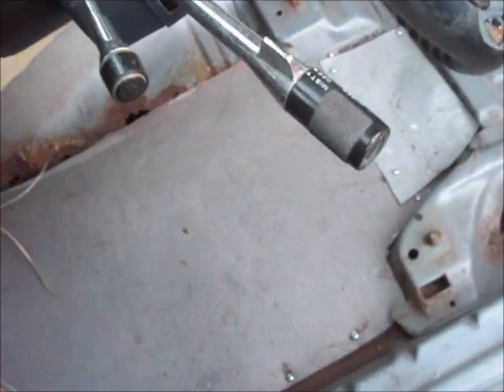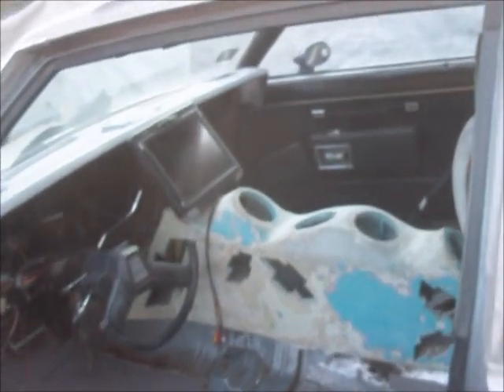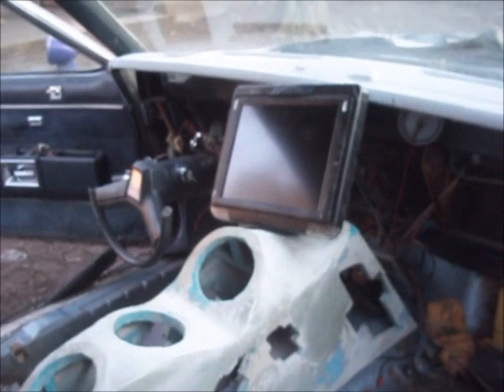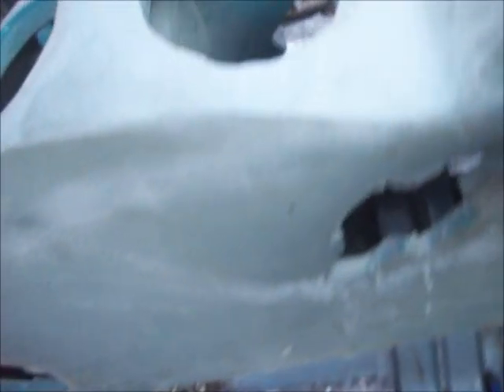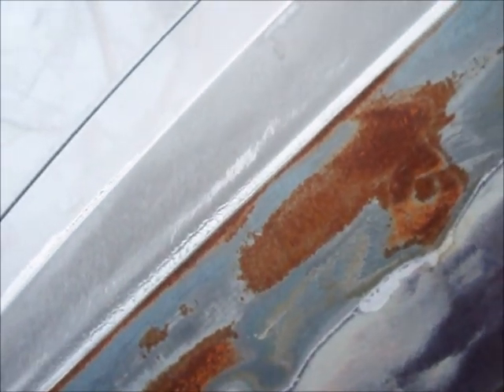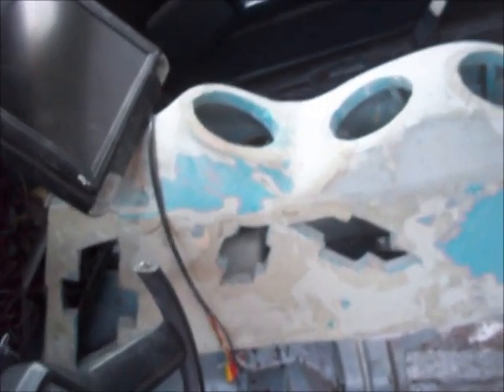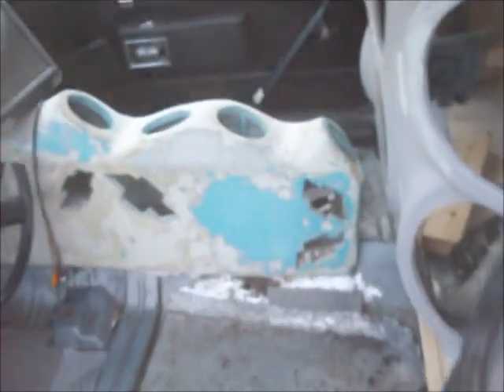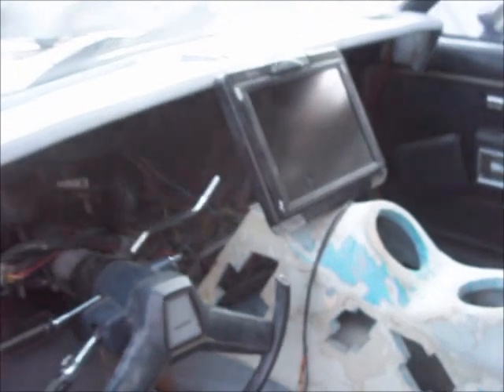1985 chevy project part4